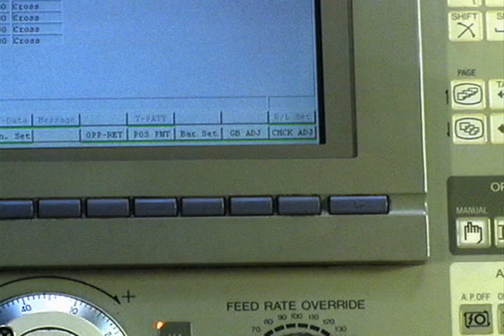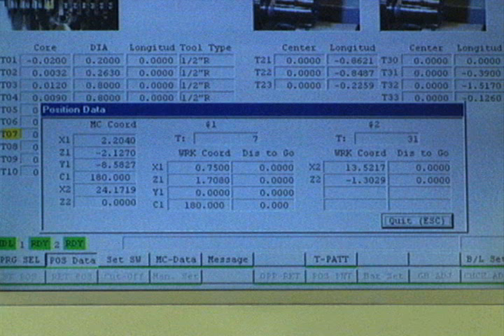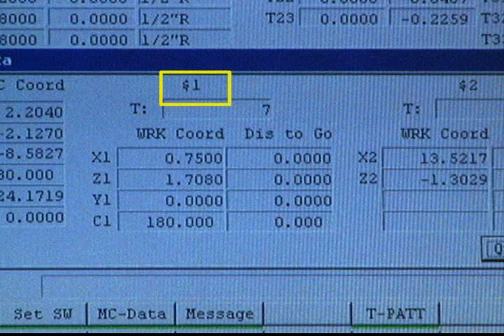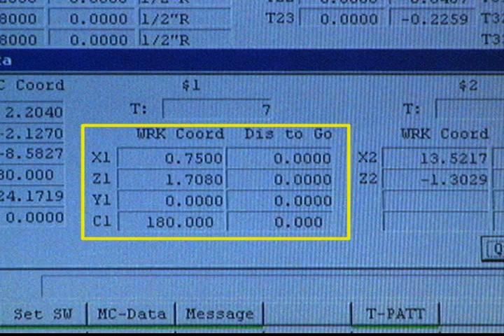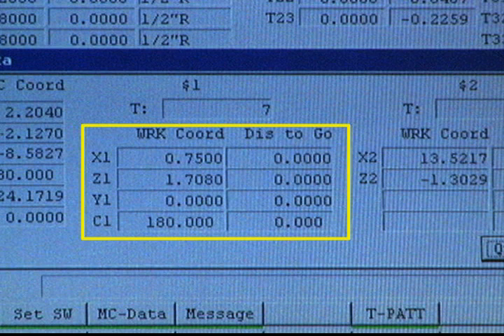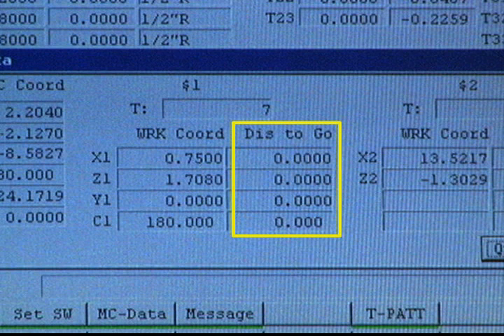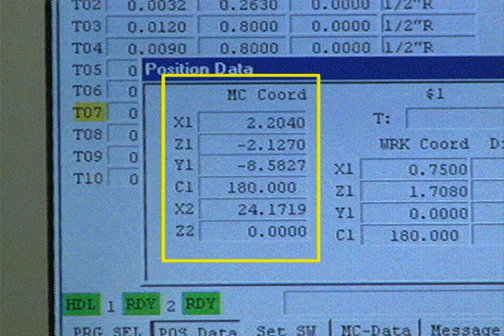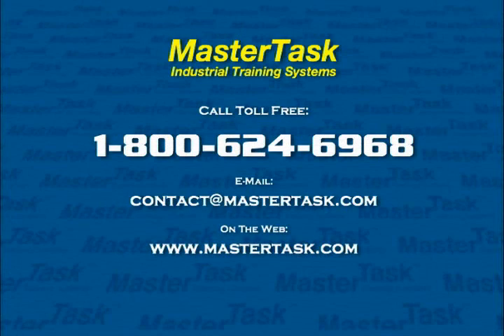CNC Training from MasterTask: Swiss Sample Module 3: Citizen